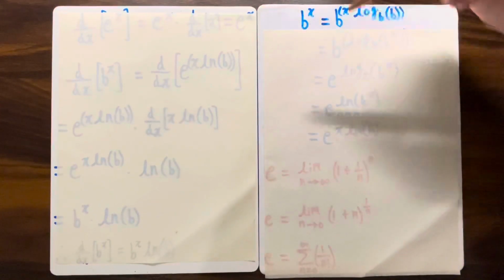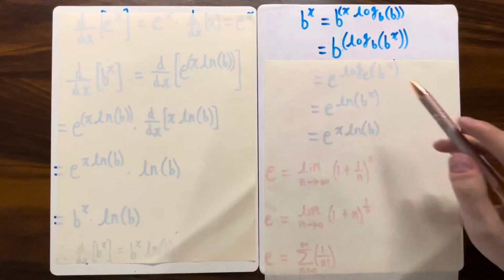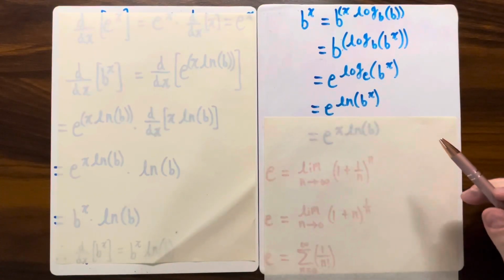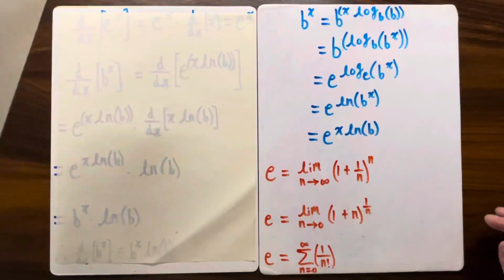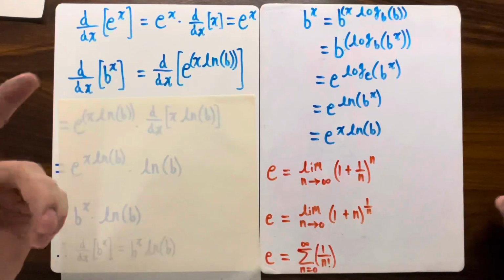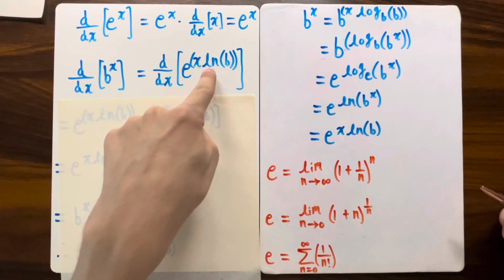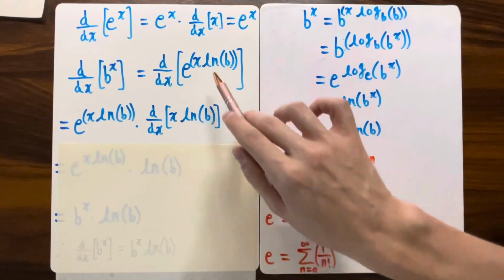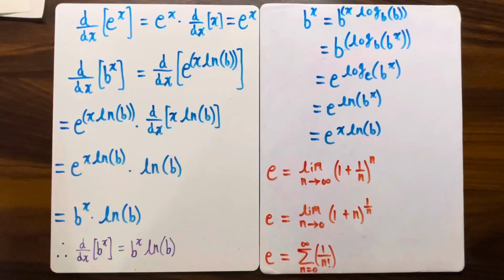Derivative of exponential function bˣ = bˣln|b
Using the derivative of Leonhard Euler's exponential function to derive the derivative of arbitrary constant to a variable exponent